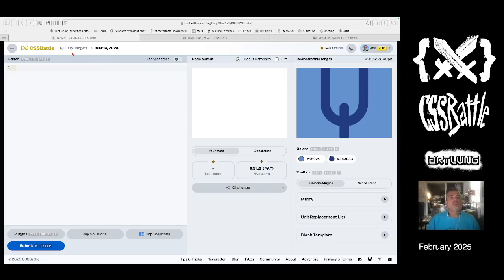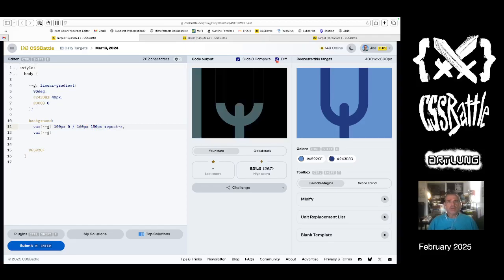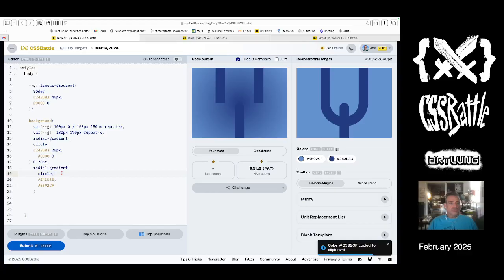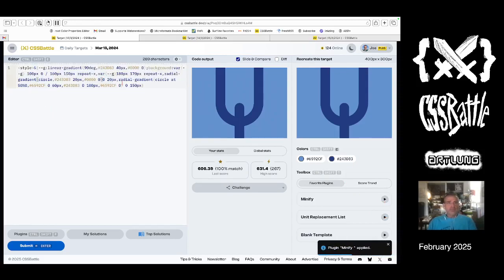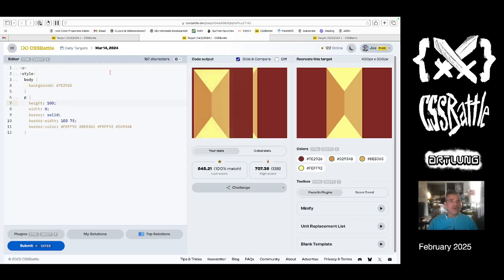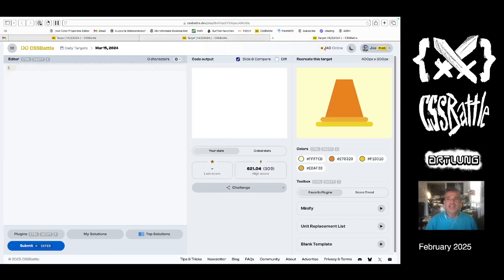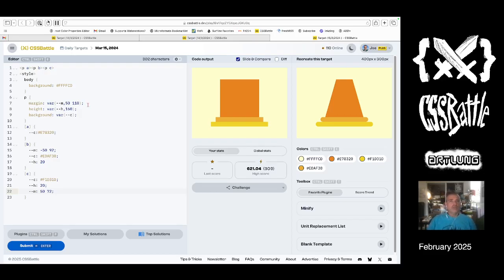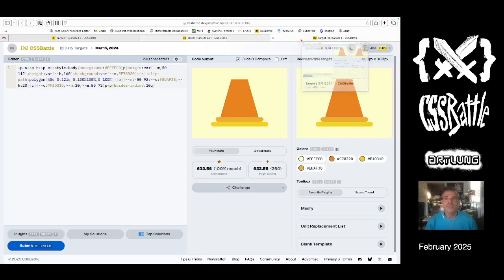CSSBattle for MARCH 13, 14, 15 (2024) (RETRO-DAILY CHALLENGE)